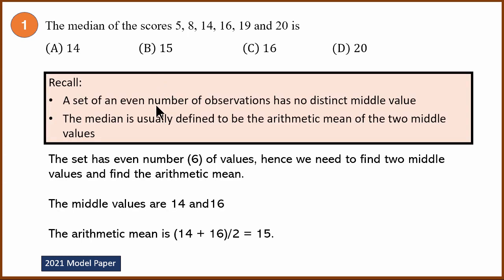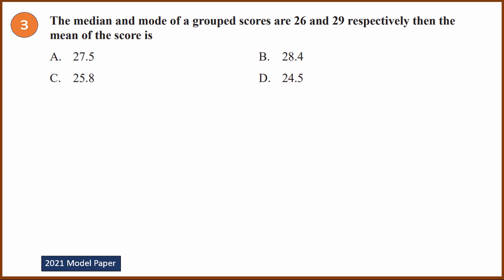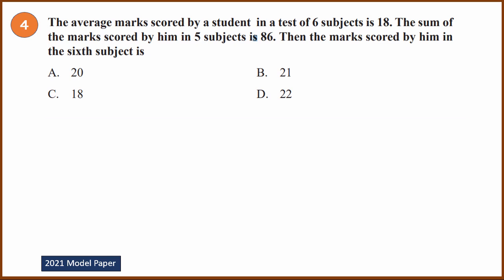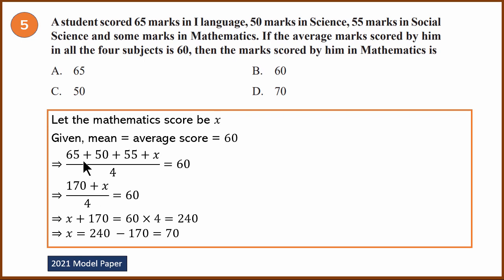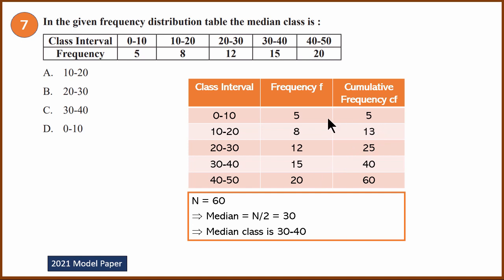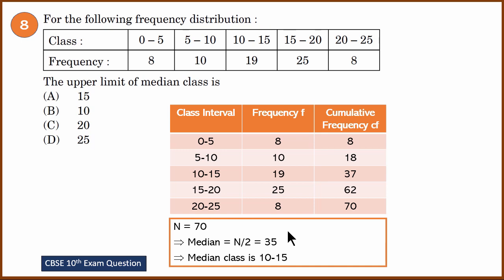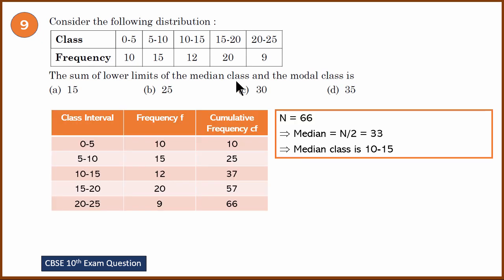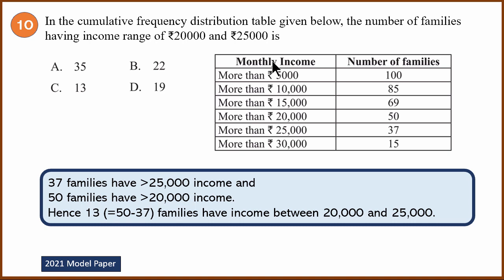SSLC Maths MCQs - Set 10 | Statistics | In English and Kannada | 2021 Exam Prep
In this video, let us solve 10 multiple-choice (MCQ) Statistics problems from the various exam papers. Explained in English and Kannada by Anand Kelsa sir.